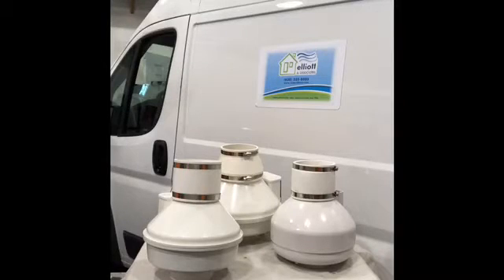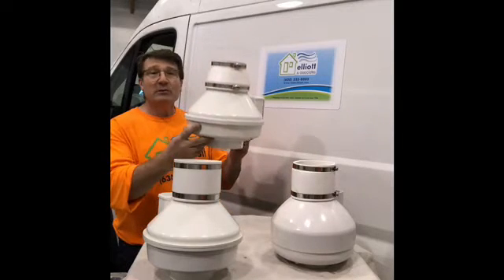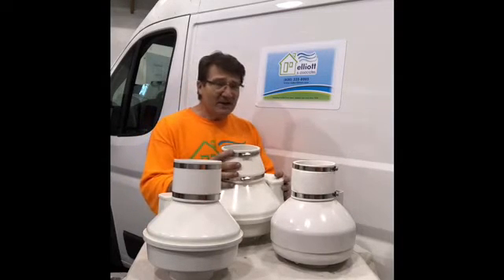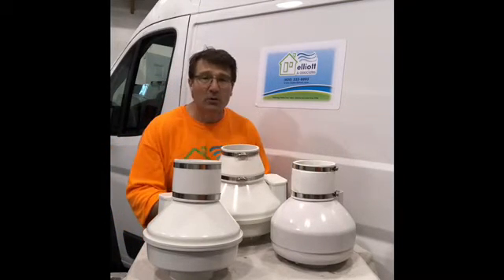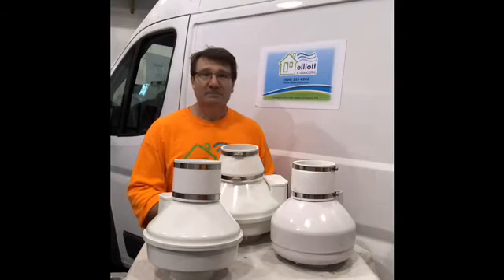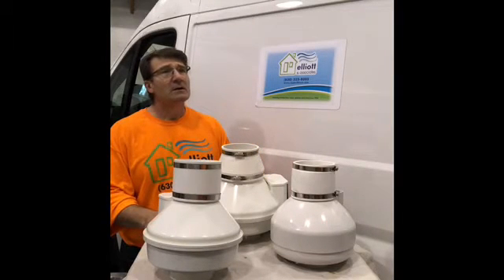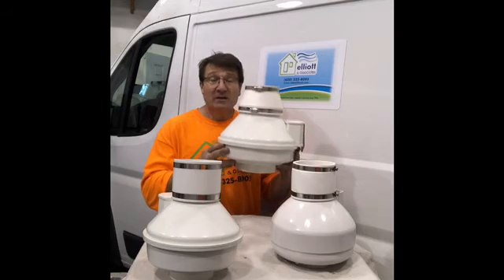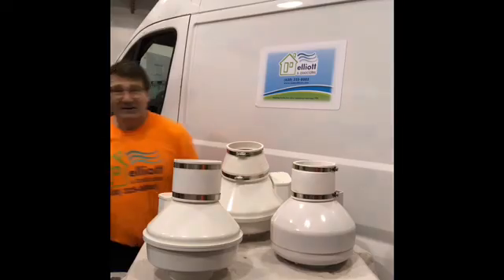Benefits of the new Fantech Rn EC fan series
The new Fantech Rn EC fans offer variable speeds and can be adjusted for the efficiency of radon mitigation systems.